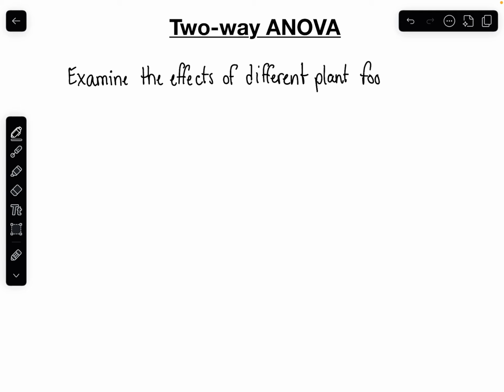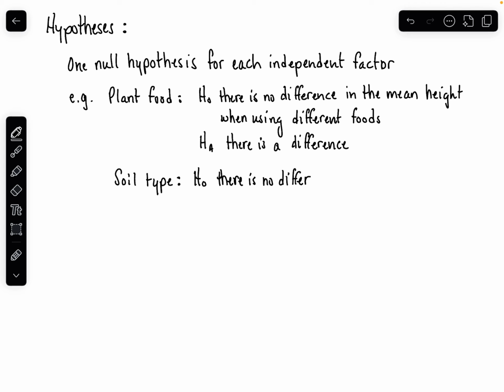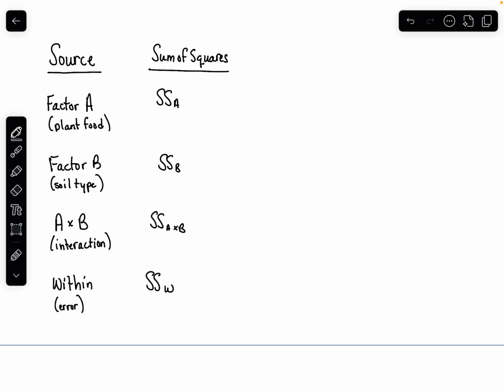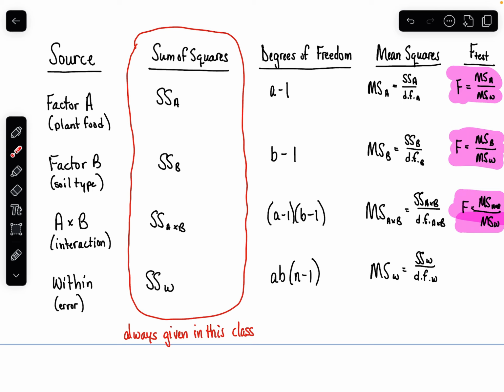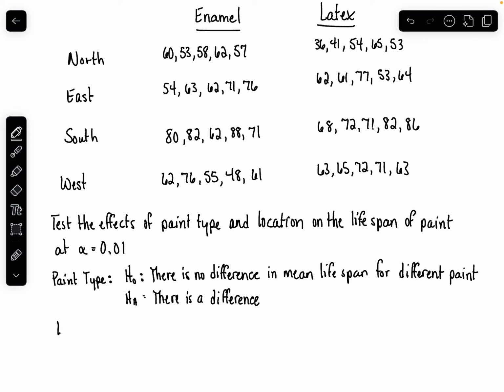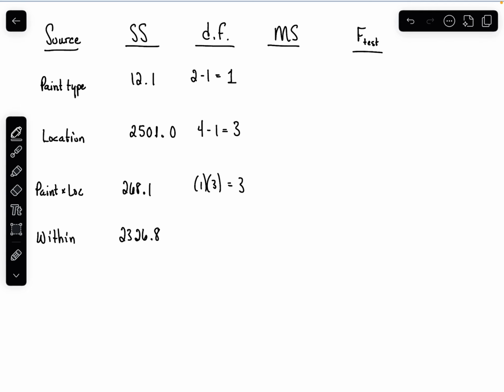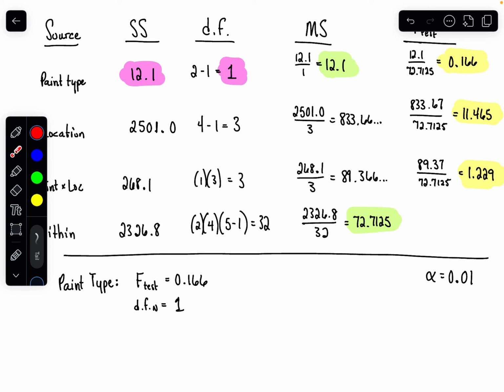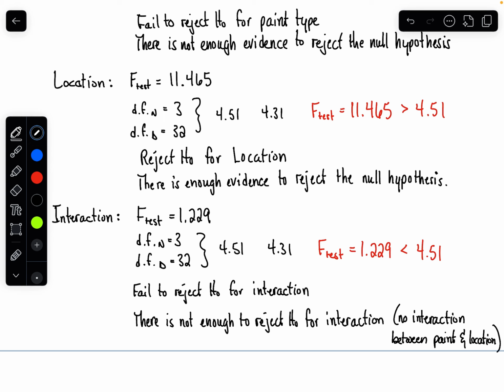Two-way Analysis of Variance